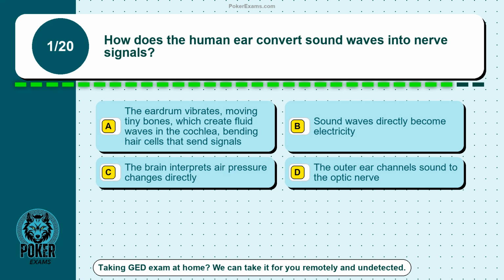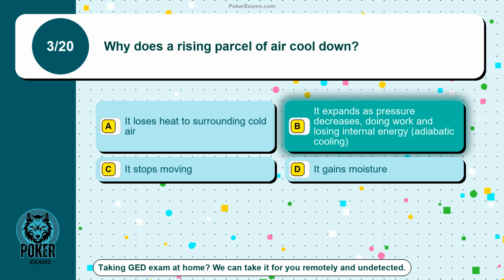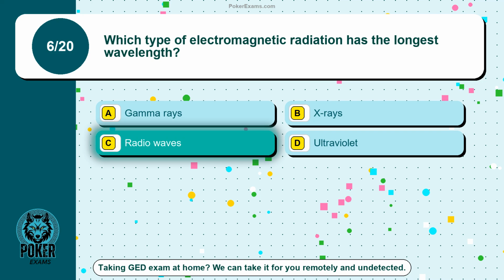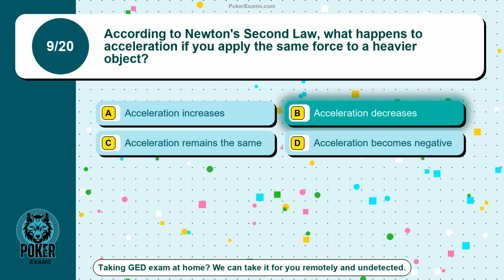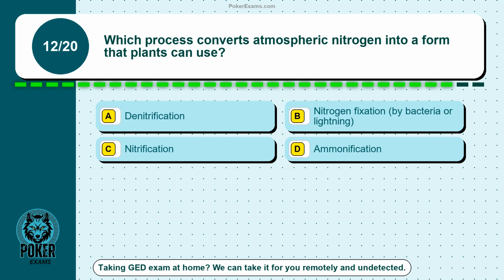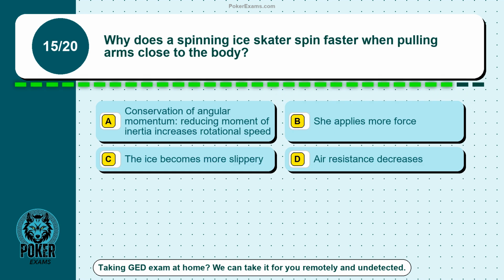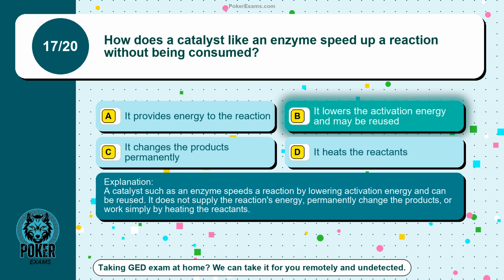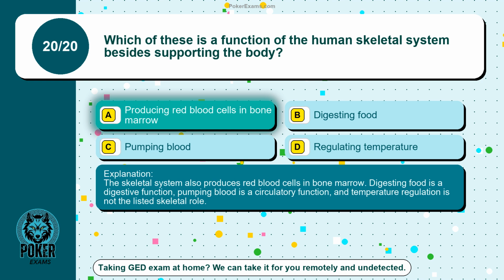Free GED Science Experiment Quiz – Challenge Yourself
Are you holding back from booking your test because the thought of facing dense laboratory write-ups, experimental variables, and data tables on the 2026 GED Science exam feels completely overwhelming? Many students approach this subtest assuming they need to memorize endless scientific facts, which only leads to severe test anxiety and study burnout. This video serves as the definitive guide to mastering the scientific method and experimental design questions tested on the exam, systematically moving you from a state of uncertainty to total confidence. We break down the exact structural framework of experimental prompts, proving that you do not need to be a career scientist to achieve an excellent score.

To build the **best strategy for GED Science experiment questions**, you must realize that this exam is primarily a test of your logic and data literacy rather than pure memorization. The core layout of the test relies heavily on your understanding of the scientific method. A sound operational strategy requires you to immediately locate the foundational components of any experiment: the independent variable (the factor the scientist intentionally changes), the dependent variable (the factor being measured or observed), and the controlled variables (the factors kept exactly the same to ensure a fair test). Our strategy teaches you to quickly skim the introductory paragraphs of an experiment to isolate these elements, allowing you to answer complex, design-based questions systematically without getting lost in the technical jargon.

Navigating the tricky side of the test means preparing your brain to handle multi-layered **GED Science experiment questions exam practice questions**. The test creators rarely ask straightforward questions; instead, they present conflicting experimental results from two different groups, multiple line graphs tracking overlapping variables, or setups involving a control group (the baseline group that receives no special treatment). For example, a prompt might present an experiment testing the effect of different fertilizer types on plant growth and ask you to identify a flaw in the design because the scientist forgot to give one group of plants the same amount of sunlight. Distracting data points are intentionally woven into the multiple-choice choices to trap test-takers who rely on outside personal assumptions rather than direct passage facts. We teach you how to cross-reference every option directly with the literal text, ensuring you reject choices that wander outside the scope of the evidence.

The true secret to unlocking a passing score lies in studying **GED Science experiment questions real questions and rationales**. Relying on simple, single-letter answer keys will not train your brain to evaluate scientific arguments or identify structural flaws under real test pressure across the 90-minute testing clock. In this training video, we break down the underlying logical reasoning of actual experimental test items step-by-step, showing you precisely why incorrect choices are structurally flawed, scientifically unsupported, or entirely contradicted by the provided data table. We don't just provide standard answers; we teach the literal translation and elimination skills that separate a struggling student from someone who completely dominates the test. Understanding the "why" behind experimental validity ensures you can easily adapt when the exam presents an unfamiliar chemical reaction or physics trial.

### Study Checklist: Top Tips for Success

* Isolate the independent variable (what changes) and the dependent variable (what is measured) immediately.
* Identify the control group in an experiment to understand the baseline for comparison.
* Distinguish clearly between an experimental hypothesis, a direct observation, and a final conclusion.
* Spot flaws in experimental design, such as a lack of controlled variables or small sample sizes.
* Utilize the **GED Science experiment questions test prep** techniques to handle long laboratory passages.
* Read the title, legends, keys, and axes labels of experimental charts before reading the accompanying text block.
* Evaluate how changing a single variable impacts the overall outcome of an experiment.
* Identify and eliminate high-frequency distractor choices that rely on unsupported outside assumptions.
* Practice pacing strategies to comfortably handle experimental data items within the 90-minute limit.
* Review comprehensive rationales for every single experimental design or interpretation error.

Save this video to your core study playlist to keep it easily accessible throughout your review cycle, and share it with your peers who are also preparing for the exam.